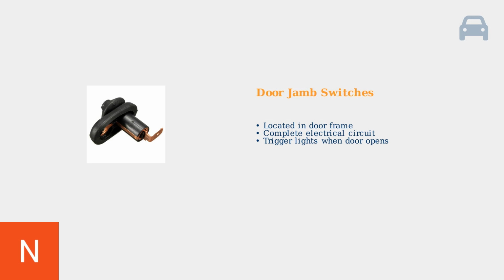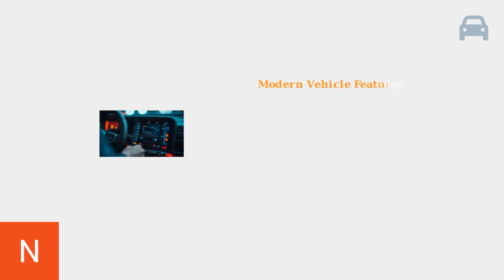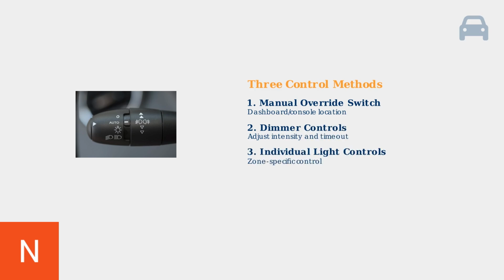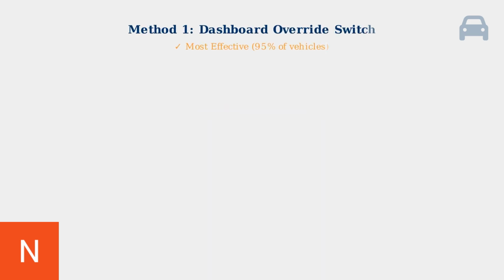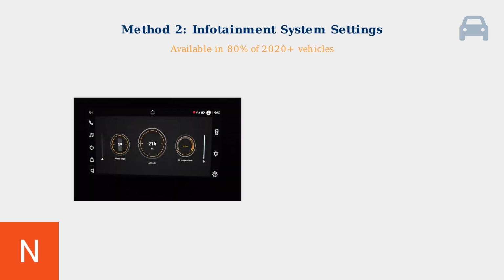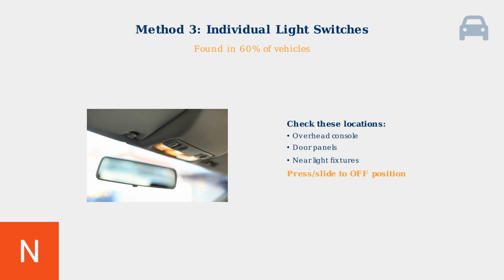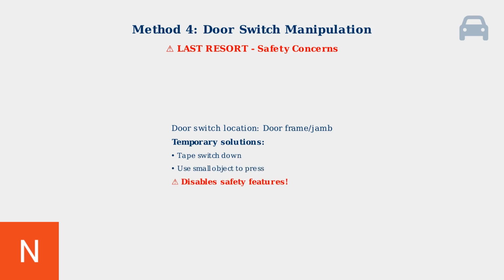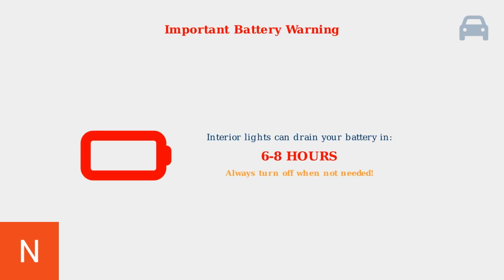How to Turn Off Car Interior Lights When Door Is Open – Simple Light Control Fix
In this informative video, we will guide you through the process of turning off your car's interior lights when the door is open. If you've ever been frustrated by the constant illumination of your vehicle's interior lights, this simple light control fix is for you. We will cover various methods applicable to different car models, ensuring you can find a solution that works for your specific vehicle. Join us as we explore practical tips and tricks to enhance your driving experience and conserve battery life.